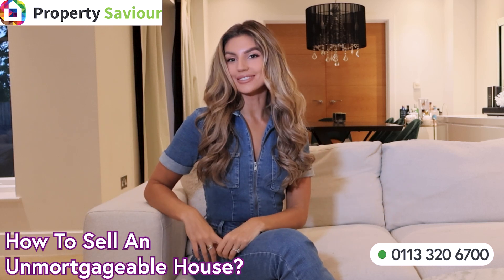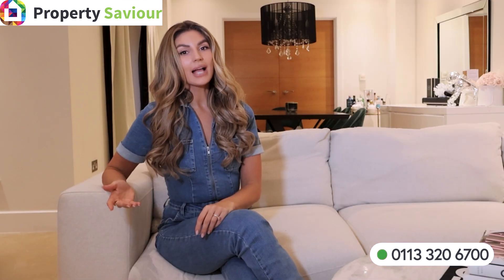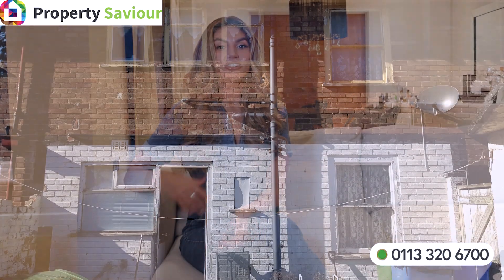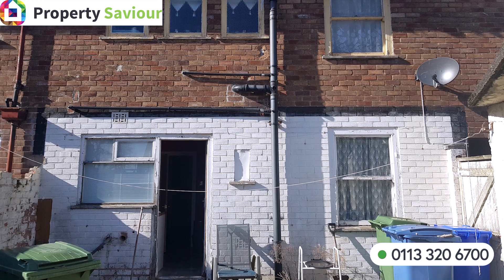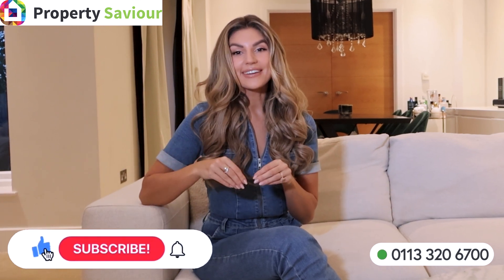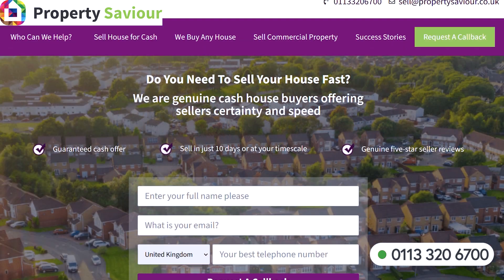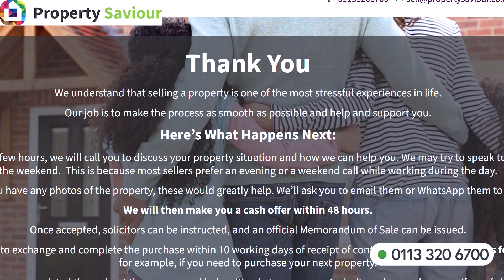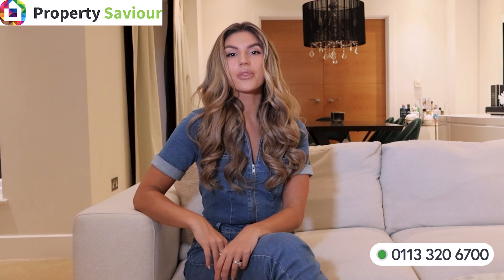🦸🏻 How To Sell ANY Unmortgageable House?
✅ Get a free cash offer for any property in any condition
✅ Non judgemental and friendly approach
✅ We pay £1,500 towards your legal fees
✅ Complete in as few as 7 days or at timescales that suit you
✅ What we offer is what you get. No deductions ever.

Property Saviour specialise in buying all types of residential or commercial properties for cash, whatever the condition.  We buy commercial properties, houses, flats, bungalows, properties with short leases, squatter occupied properties and even empty derelict properties too – we’re based in Leeds and help clients across England.

Here's is why you should consider us. We are genuine cash buyers and will complete the purchase within 2 to 3 weeks.  We will pay your legal fees of up to £1,500.  You can sell the property in its current condition even if it needs a lot of TLC.

00:00 Introduction
00:11 how to sell unmortgageable house
00:28 Why selling unmortgageable house is challenging
00:48 Structural issues or legal complications
01:02 Sellin g unmortgageable property

In this video, I will cover how to sell an unmortgageable house.

Hi, I am Charlotte from Property Saviour. I absolutely love property and have been a landlady for over 5 years. I enjoy interior design and work alongside my husband on his property portfolio.

My goal is to help you sell your unsellable house faster.  Selling an unmortgageable house can be challenging, but it's not impossible.

The best way to sell any home is to an owner-occupier using an estate agent.  However, when you have a problem property, it is tricky to sell because 95% of buyers require a mortgage.  Traditional high street lenders are unwilling to provide a mortgage for it due to various reasons such as structural issues, legal complications, or other concerns.

Whether you have an inherited property that needs modernisation or a house with legal issues, your asking price is important, as any developer will be looking to make a profit.

Start with what the property will be worth realistically in the current market, deduct the cost of works, deduct buying costs such as stamp duty and legal fees, and holding costs such as insurance, council tax and utilities, leave a profit before tax and that gives you the asking price.

Don’t forget, the labour and material costs have gone up a lot.

You can renovate the property, but do you really want the pain of managing builders, electricians, and plumbers?

You can read more about selling an unmortgageable house on our website.

If the risk of dealing with cowboy builders will give you sleepless nights, then you sell it as it is to a cash house buyer.  Always ask for proof of funds with a real bank statement, as many property cash ‘buyers’ don’t have the cash!

Don’t forget to check out their reviews. Are their videos shot in a studio with paid actors?

Selling an unmortgageable house couldn’t be any easier with Property Saviour.  We’ll buy your unmortgageable property with complete discretion.  Get in touch with us now.  We’ll make a cash offer in 48 hours, pay £1,500 towards your legal fees, and complete the sale within 10 days - or at a timescale that works for you.

We have lots of genuine reviews from real sellers. We want your five-star review too.

Even if your house is totally unsellable, we are sure we will be able to help.